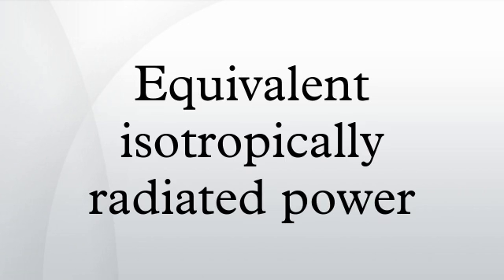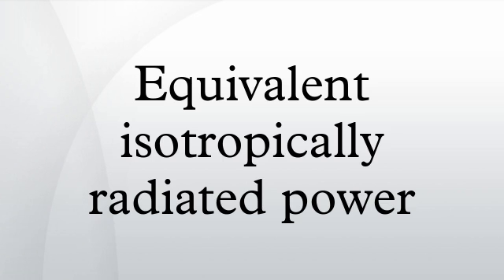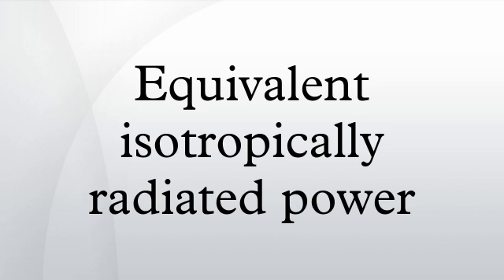Equivalent isotropically radiated power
In radio communication systems, equivalent isotropically radiated power (EIRP) or, alternatively, effective isotropically radiated power is the amount of power that a theoretical isotropic antenna (which evenly distributes power in all directions) would emit to produce the peak power density observed in the direction of maximum antenna gain. EIRP can take into account the losses in transmission line and connectors and includes the gain of the antenna. The EIRP is often stated in terms of decibels over a reference power emitted by an isotropic radiator with an equivalent signal strength. The EIRP allows comparisons between different emitters regardless of type, size or form. From the EIRP, and with knowledge of a real antenna's gain, it is possible to calculate real power and field strength values.
where  and  (output power of transmitter) are in dBm, cable losses () is in dB, and antenna gain () is expressed in dBi, relative to a (theoretical) isotropic reference antenna.